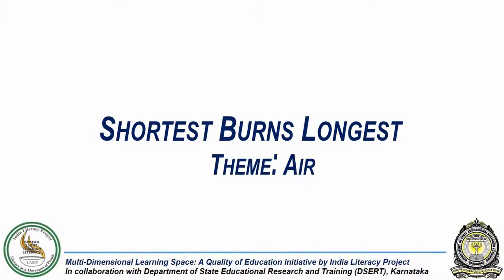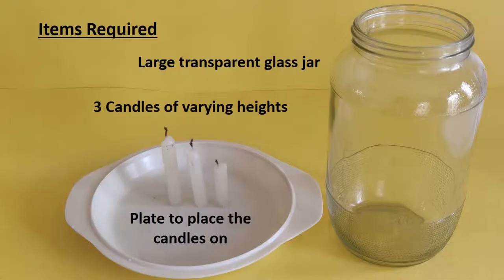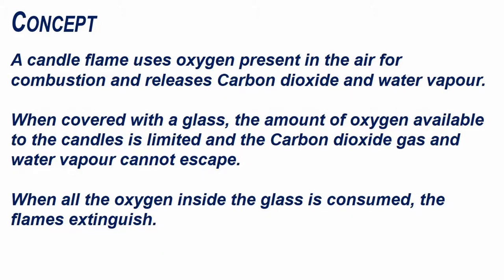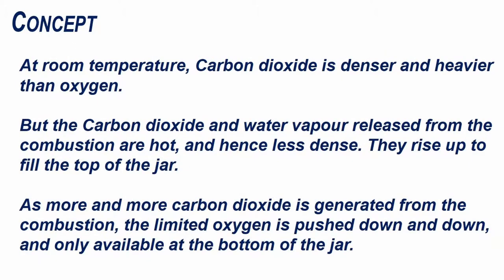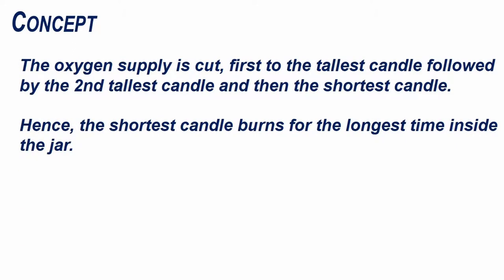Oxygen for Combustion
Concept Covered: Air is required for Combustion

Grade and Chapter Name:
Grade 5- Air
Grade 6- Air Around Us

Things You Will Need:
1. Candles-3 (of varying heights)
2. Matches or lighter
3. Glass jar with a wide mouth (tall and wide enough to cover the 3 candles)

Set Up:
1. Place the 3 candles in the center of a plate or any flat surface.
2. Make sure the candles are close to each other (so you can invert the jar over all of them).
3. Light the candles and carefully invert the glass jar over the candles.
4. Now, watch and observe the order in which the candles get extinguished.
5. The inside of the jar becomes foggy and water droplets are formed on the jar? Why is that?

Concept:
A candle flame uses Oxygen present in the air for combustion. It releases Carbon dioxide and water vapour. When covered with a glass, the amount of Oxygen available to the candles is limited and the Carbon dioxide gas and water vapour cannot escape. When all the Oxygen inside the glass is consumed, the flames extinguish.

At room temperature, Carbon dioxide is denser and heavier than Oxygen. But the Carbon dioxide and water vapor released from the combustion are hot, and hence less dense. They rise up to fill the top of the jar. As more and more Carbon dioxide is generated from the combustion, the Carbon dioxide and water vapour rise up. The limited Oxygen is pushed down and down, and is available only at the bottom of the jar.

The Oxygen supply is cut first to the tallest candle followed by the 2nd tallest candle and then the shortest candle. Hence, the shortest candle burns for the longest time inside the jar.

Observe:
The flames extinguishes soon after the glass is covered over the candles.
The tallest candle is the first one to get extinguished and the shortest is the last one to extinguished.

3 requirements of a fire: Oxygen, fuel and high temperature.

Try This:
Repeat this experiment using jars of different sizes- do the candles take longer or shorter time to extinguish? Why is that?